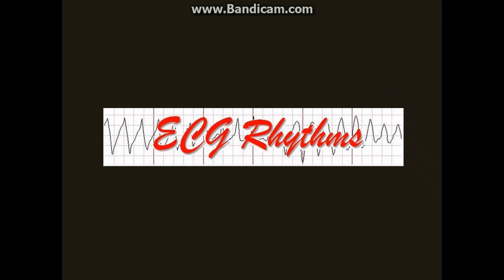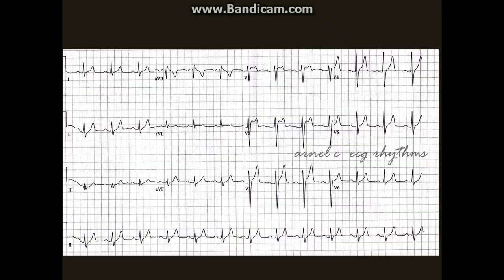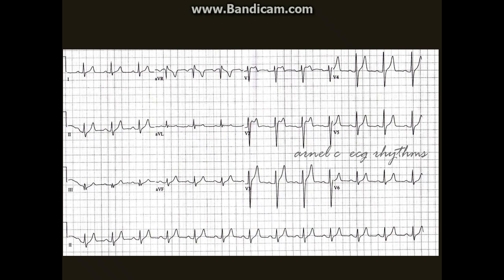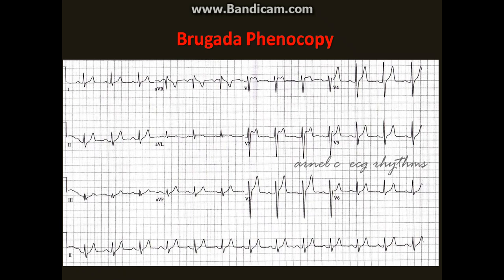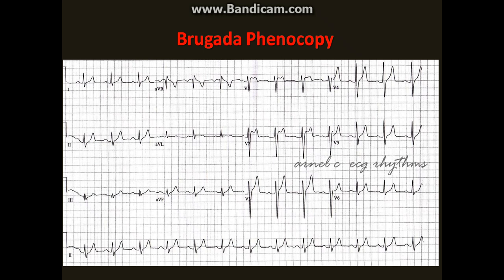Brugada Phenocopy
A patient came with h/o chronic kidney disease in due to pleuritic chest pain for about 2 days. There were no fever and chills. VS were stable and oxygen saturation was at 99% with room air.
Is this patient having an acute MI?